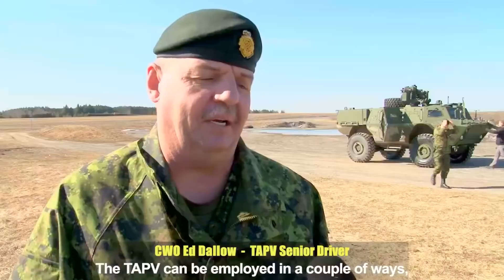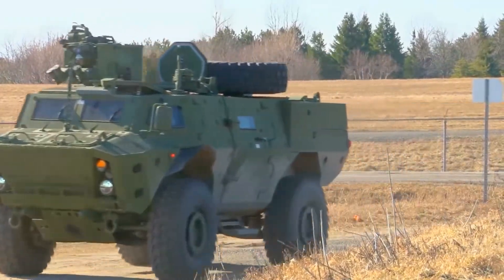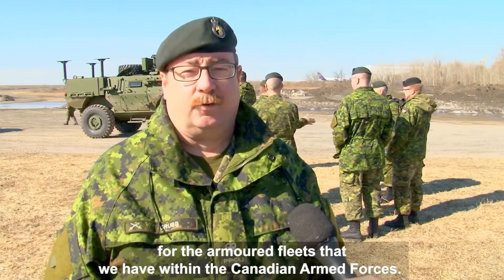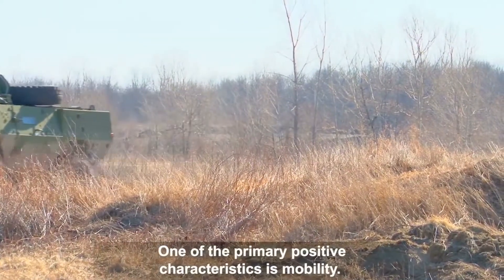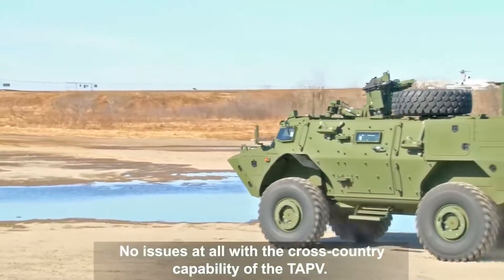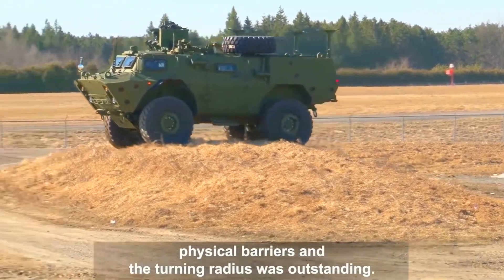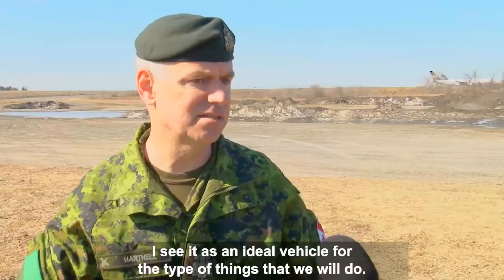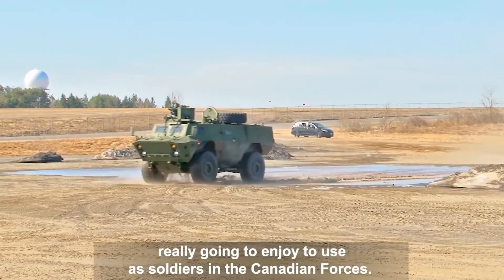Canadian Army |Tactical Armoured Patrol Vehicle |1080p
The Textron Tactical-Armoured Patrol Vehicle (TAPV) is a 4x4 wheeled combat vehicle, which is designed and currently being developed by Textron Systems to meet multiple mission capabilities of the Canadian Armed Forces (CAF).

The vehicle can be deployed in surveillance, general utility, cargo, reconnaissance and armoured personnel transport, as well as command and control missions. It can be configured with interchangeable modules for different mission variants, including patrol, ambulance, convoy protection and mortar carrier.

In June 2012, the Canadian Government awarded a $587.7m contract to the Textron TAPV team to manufacture 500 TAPVs, including an option for an additional 100 vehicles. Textron also received an additional $102.6m contract for five-year in-service support.

The testing and training phase of four pre-production TAPV vehicles began in August 2013. The first TAPV went into production at Textron's Front Street facility in August 2014.

The new vehicle will supplement the Canadian Army's LAV 2 Coyote reconnaissance vehicle.